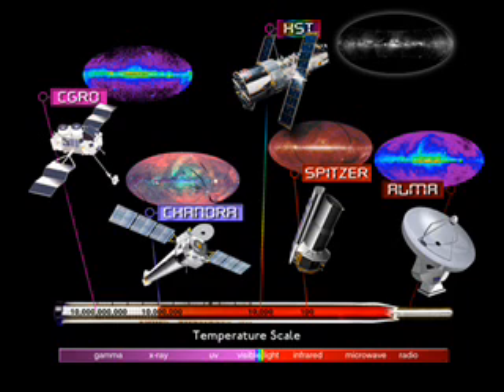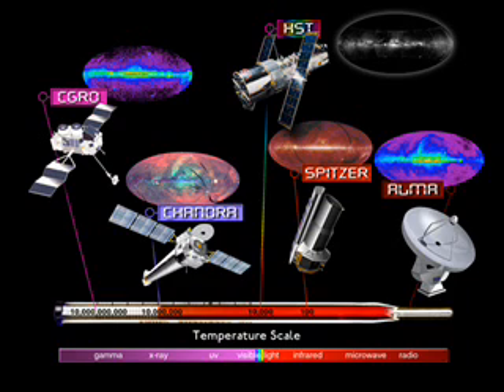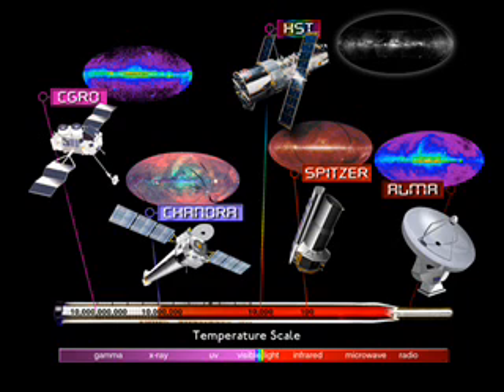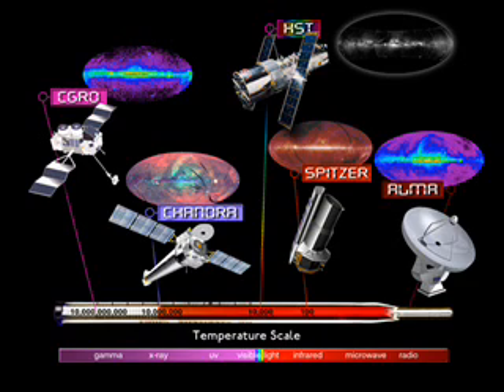Chapter 2: Multi-Wavelength Telescopes (in AUDIO ONLY)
All telescopes perform basically the same function. They gather as much light as possible from a faint astronomical object, and focus the light onto a detector. Historically, the gathering of light was done by a lens or concave mirror, and the detector was a photographic plate, or simply the astronomer's eye. to study the invisible universe, the mirrors and the detectors in a particular telescope need to be highly specialized to detect the part of the electromagnetic spectrum they are designed to study. Four such telescopes follow.